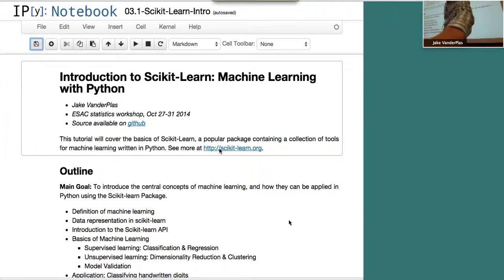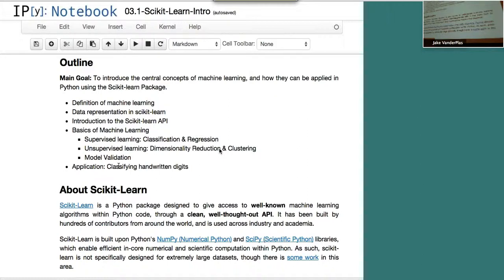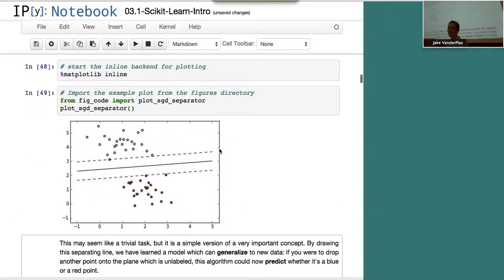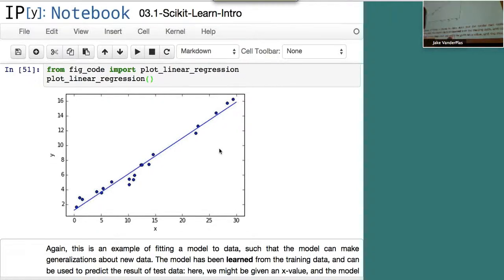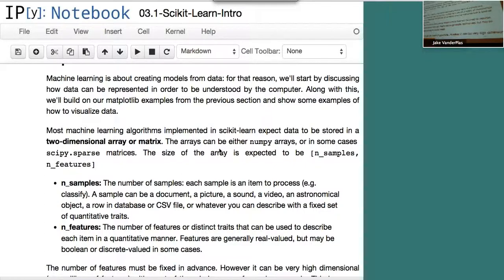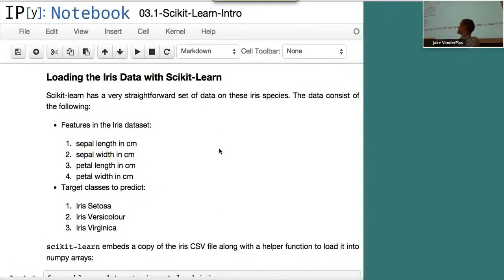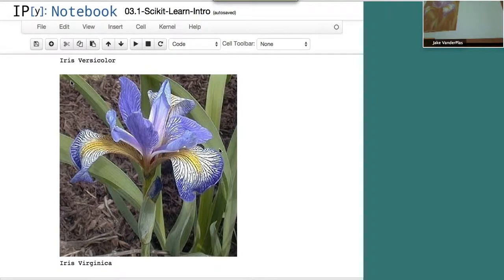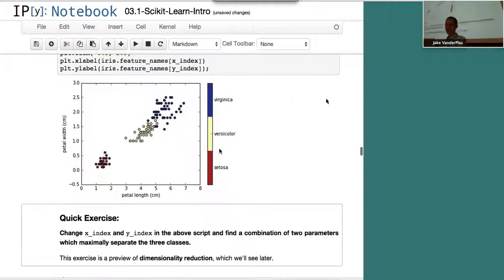Jake VanderPlas: Introduction to Machine Learning in Astronomy with scikit-learn in python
Tutorial by Jake VanderPlas at the ESAC Data Analysis and Statistics Workshop 2014.